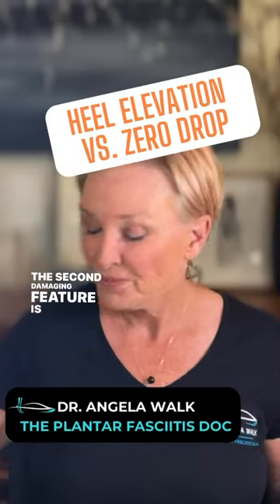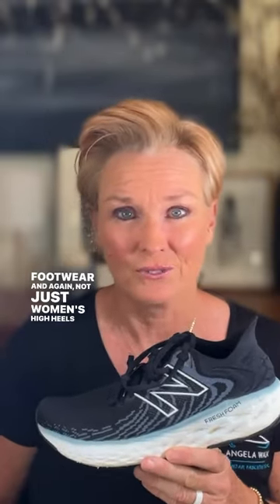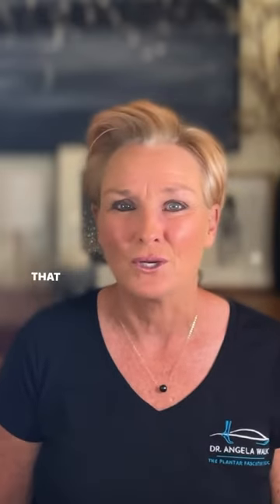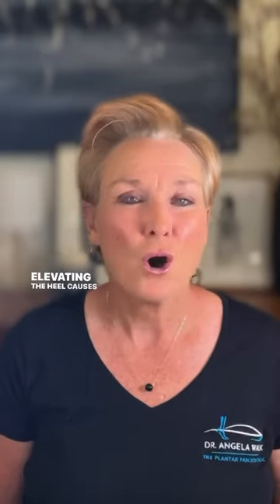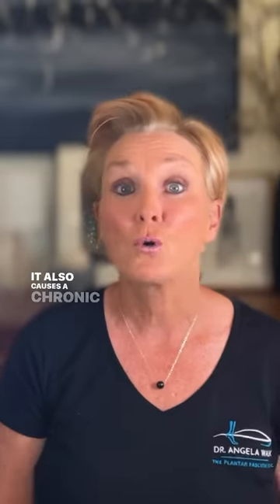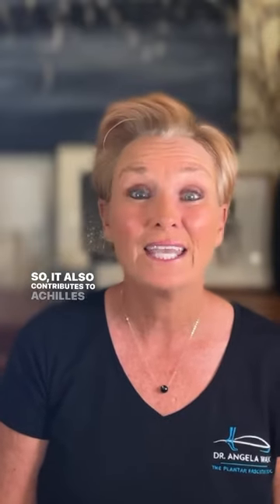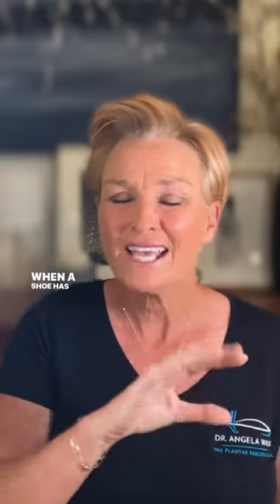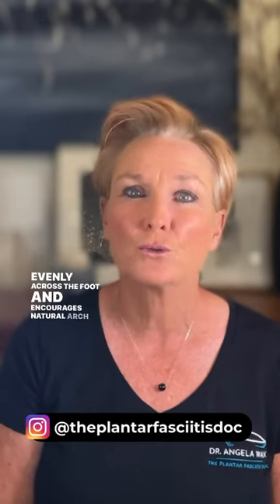Stop Wearing These Shoes If You Have Plantar Fasciitis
Heel elevation in footwear cause excessive stress on your forefoot and shortens your calf muscles.

I’m Dr. Angela and I’m “The Plantar Fasciitis Doc”. If you have this debilitating condition, here are my top 3 recommendations.

➡️1. Download my free guide. This is the first step on your PF recovery journey. I show you the exact steps to resolve plantar fasciitis at home.

➡️2. I offer daily tips, exercises, and the latest insights on PF. You can also connect and learn from others with the same PF struggles.

➡️3. Take a look at my approved footwear guide, and make sure you are not sabotaging your recovery by wearing the wrong shoes.

I would love to chat with you one-on-one to get you started on the road to plantar fasciitis recovery!